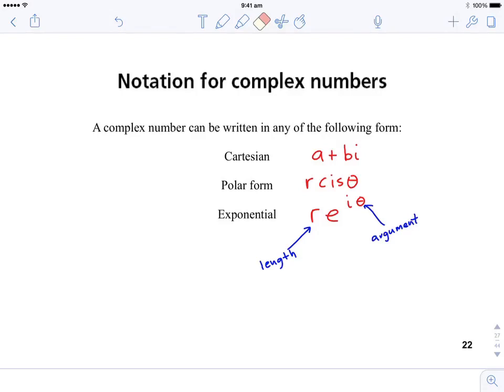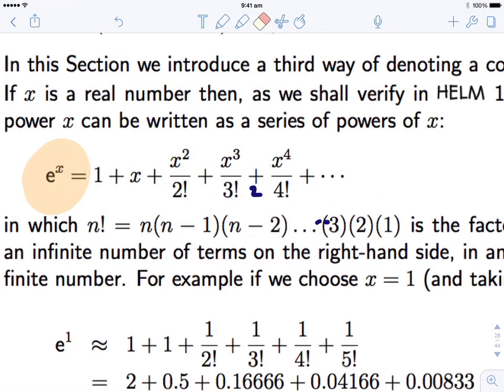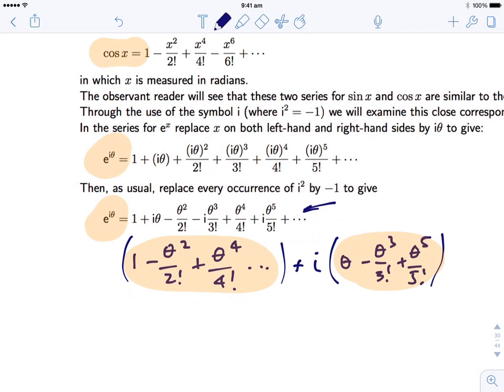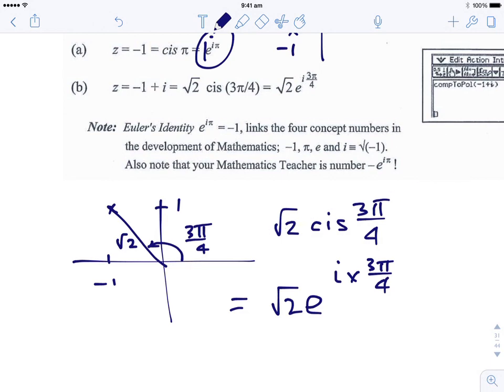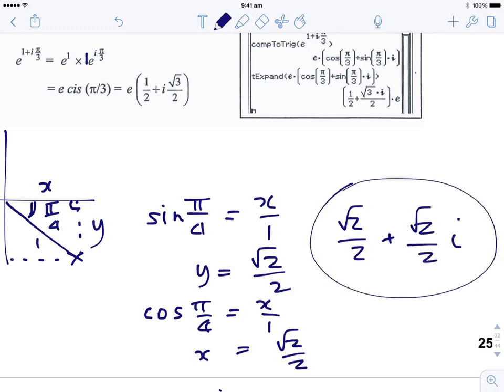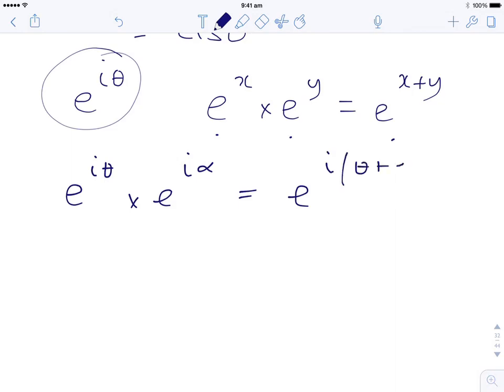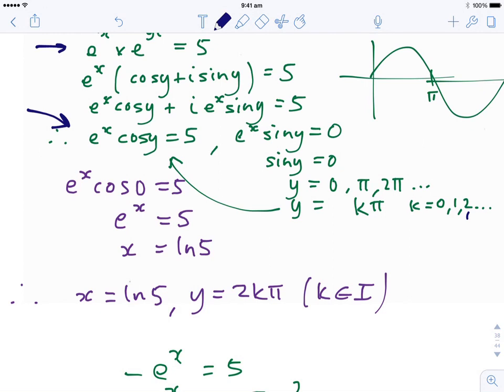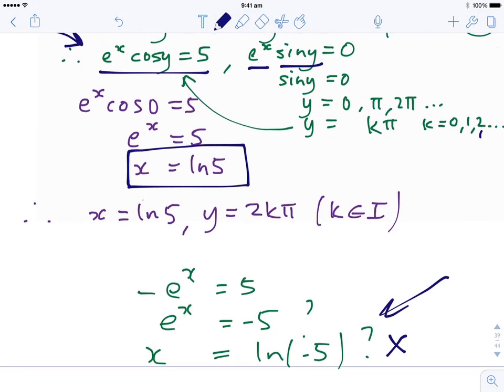Exponential form of a complex number